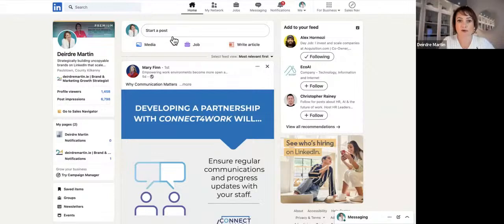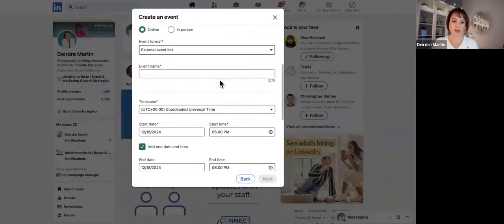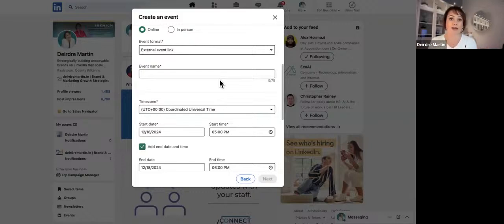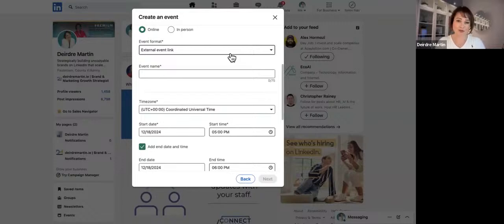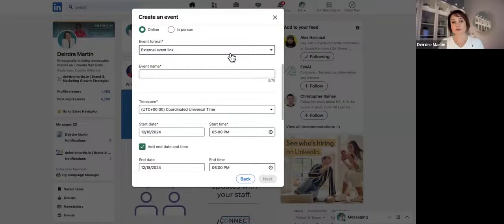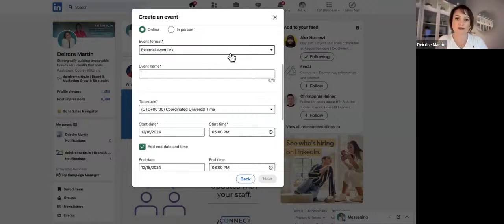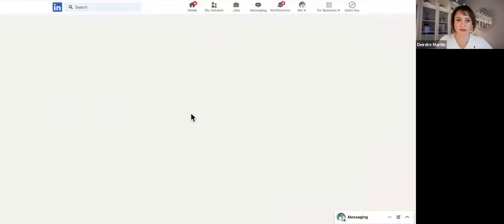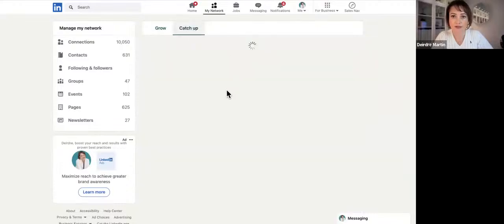How to Set Up LinkedIn Events for Masterclasses to Attract Clients and Grow Your Business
In 2024, I’ve turned simple LinkedIn events into a steady stream of dream clients and revenue.

Let me show you how I set up these masterclass events, drive registrations, and nurture leads until they say, “Hell yes.”

Join me live on December 20th, 1 PM GMT.

See behind the scenes.

Get the exact steps I use.

Show up, take notes, and spark a new strategy to rev up your 2025.

Mark your calendar, hop on, and let’s ignite your LinkedIn success story together.